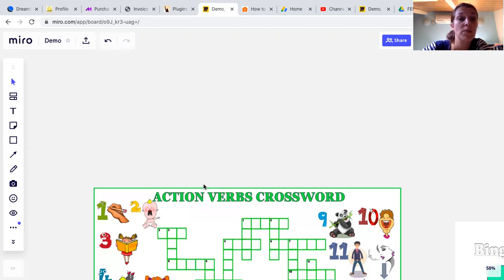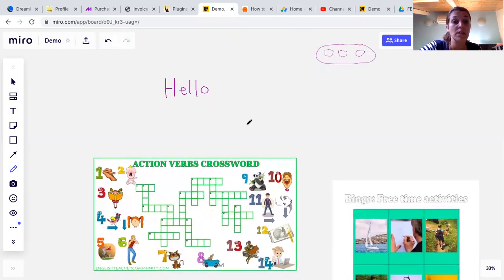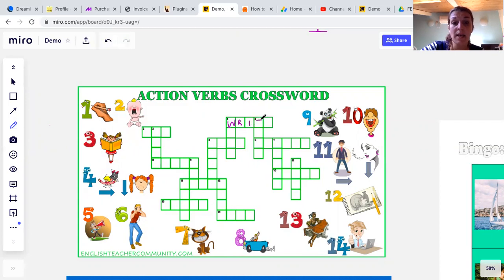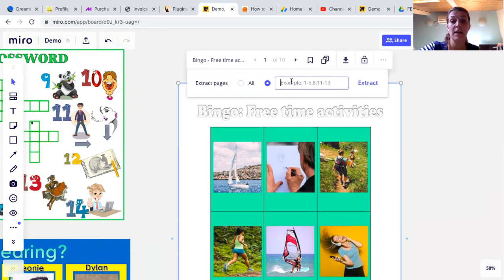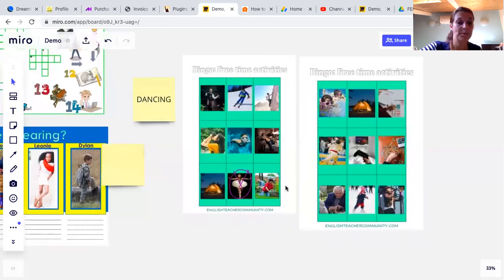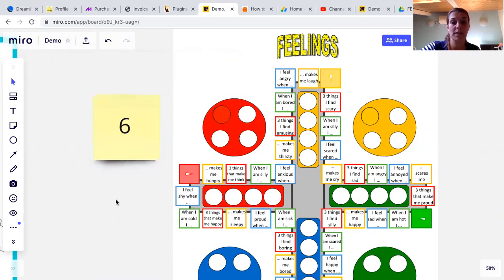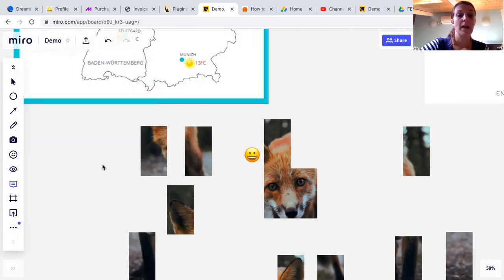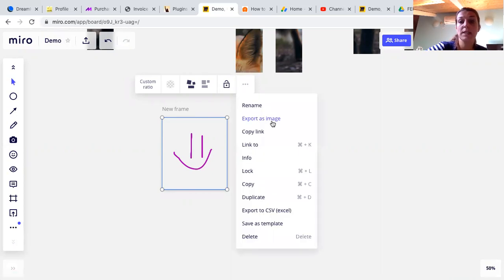How to use Miro for online teaching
A video to demonstrate how I have been using the Miro online interactive whiteboard for online teaching.